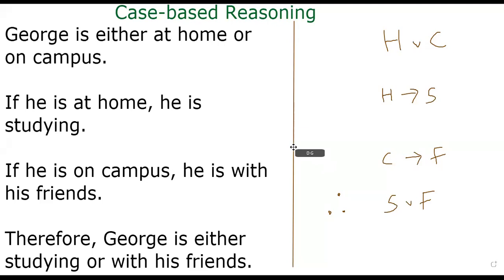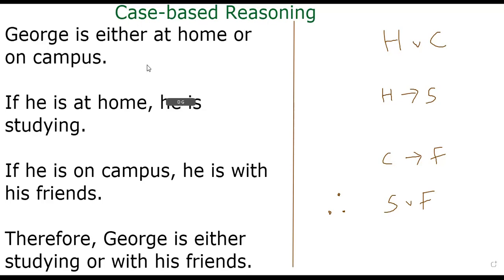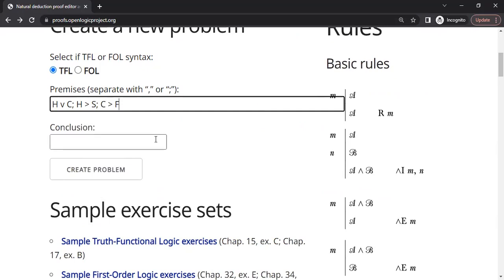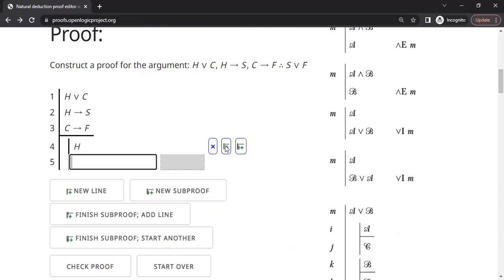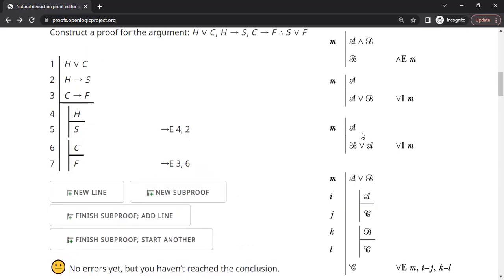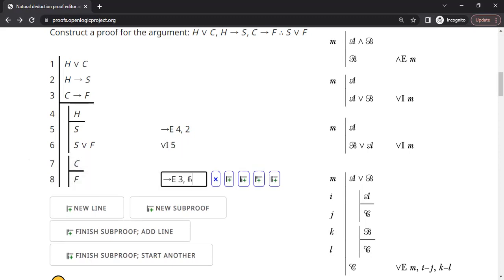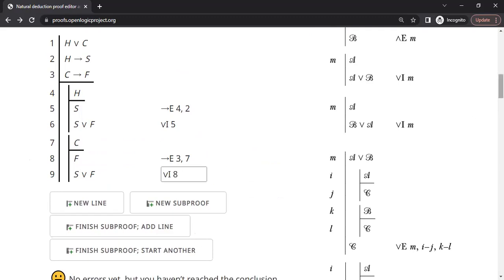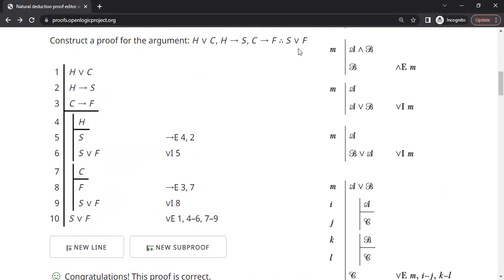Case-based Reasoning: An Example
We demonstrate how to use case-based reasoning.

George is either at home or on campus.

If he is at home, he is studying.

If he is on campus, he is with his friends.

Therefore, George is either studying or with his friends.